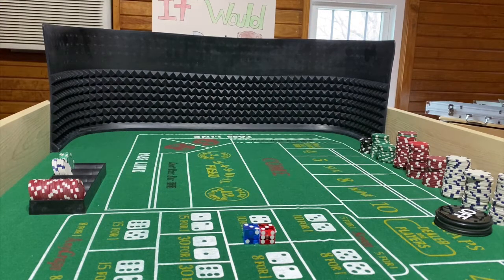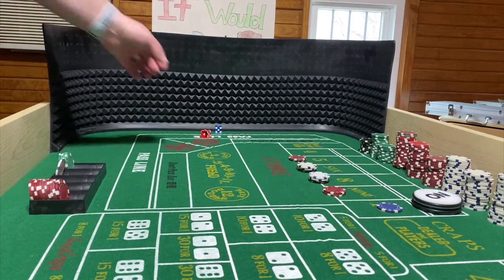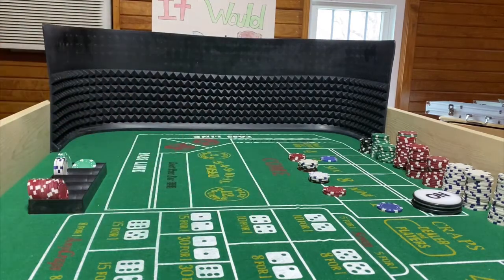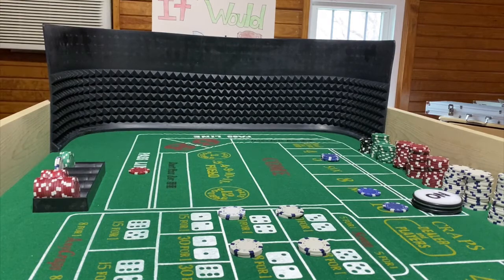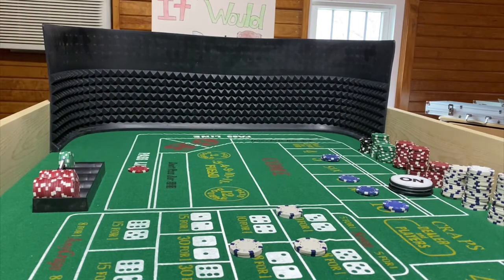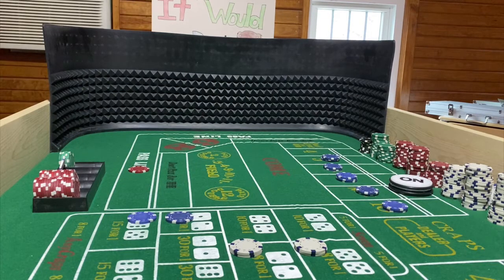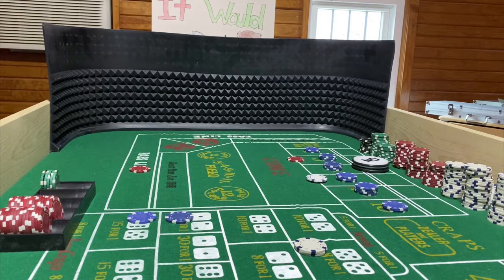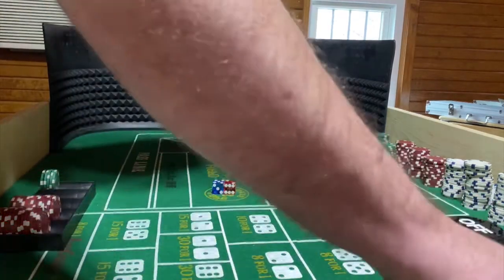Craps "$44 Inside" strategy with a twist - and a longer roll!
This strategy combines a couple of different ideas I've seen. The goal is to press up either the 5/6 or the 8/9 and get out after 3-5 hits.

This one is a longer roll (for me). I hope you enjoy it.